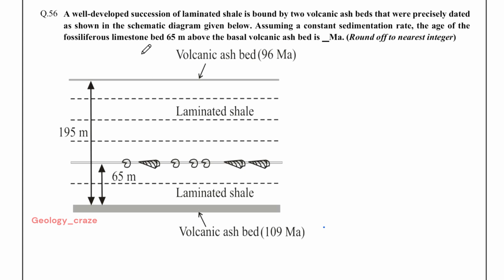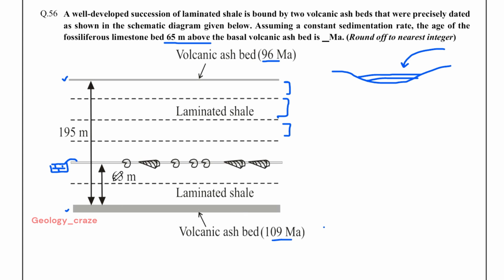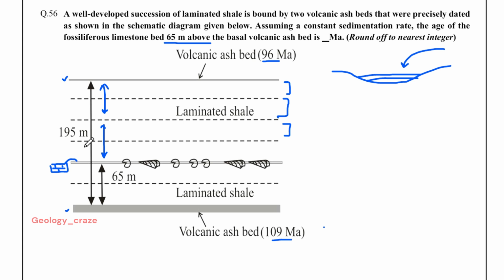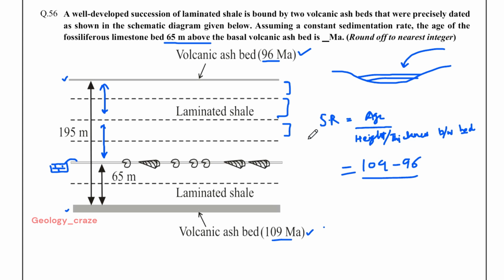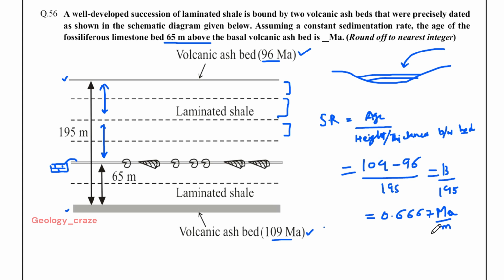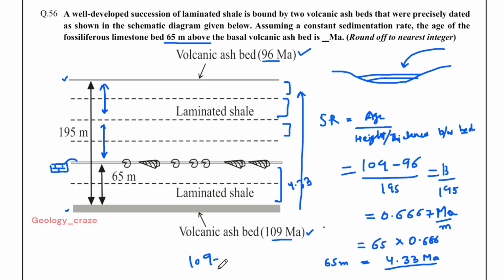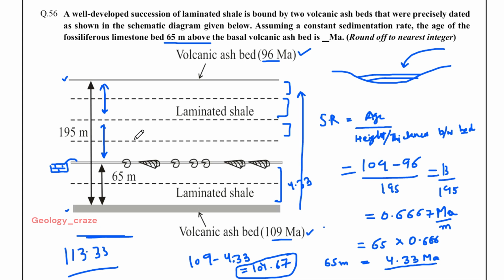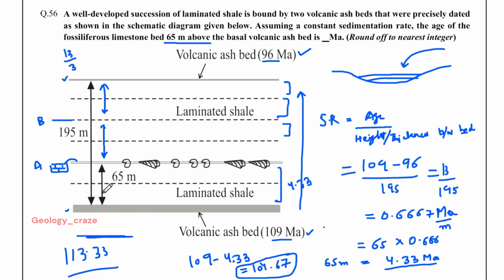Fossils Speak: Age of Sedimentary Layers